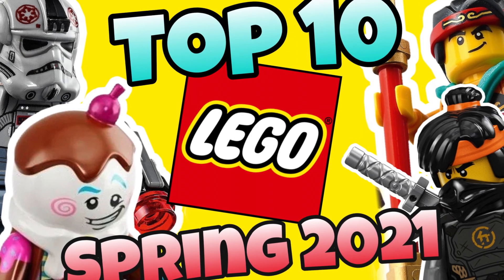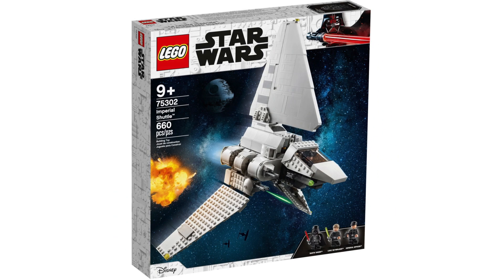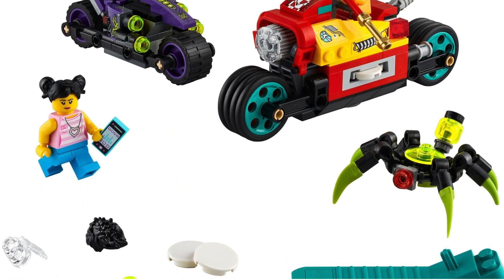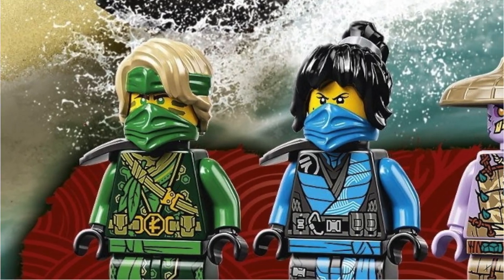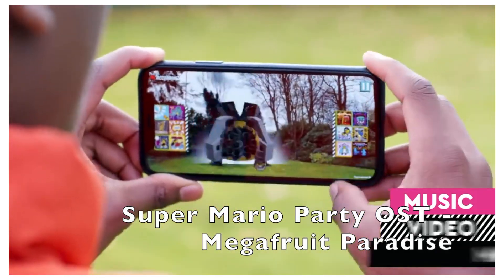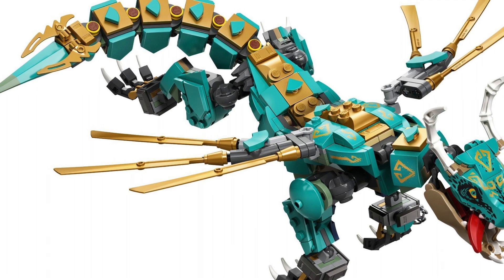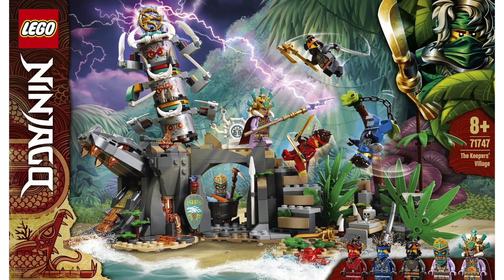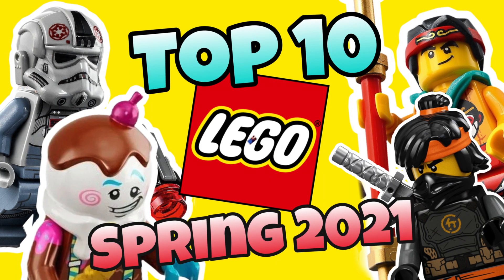My Top 10 Most Wanted LEGO Sets of Spring 2021!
Timestamps:
0:00 Intro
0:13 #10
0:47 #9
1:48 #8
2:20 #7
3:26 #6
3:57 #5
4:50 #4
5:43 #3
6:36 #2
7:05 #1
7:44 Outro

Equipment:
iPhone SE
MacBook Air
On Air Halo Light Pro 10” Ring Light

Editing Softwares Used
iMovie (PC)
Videoleap (iOS and Android available)

Want to see never before seen LEGO customs that you won’t see on my channel? ⬇️